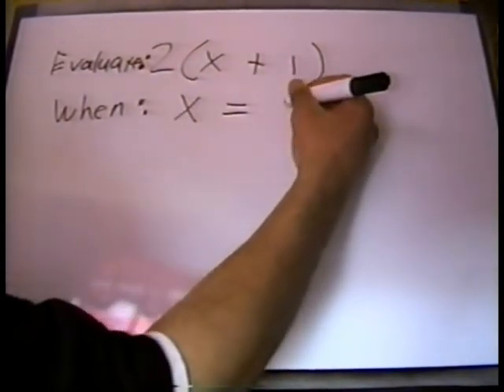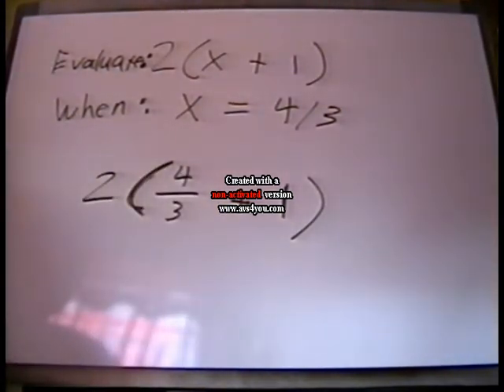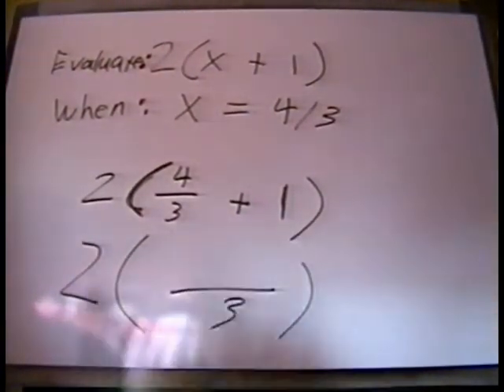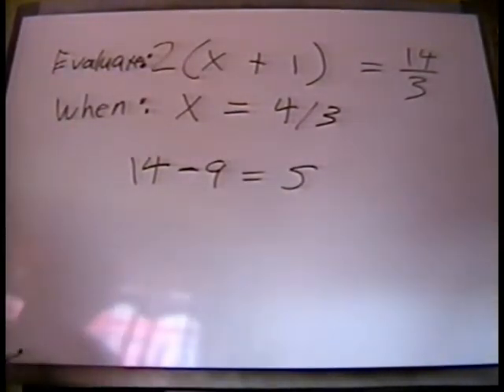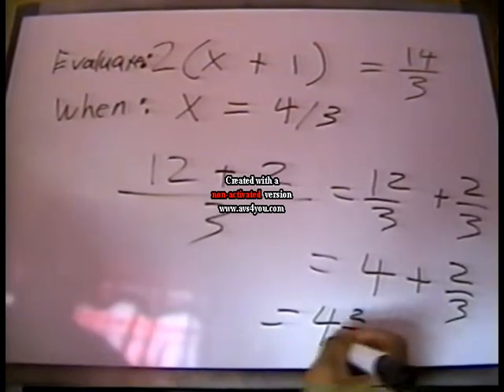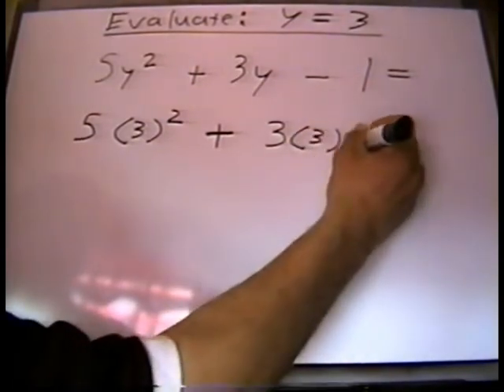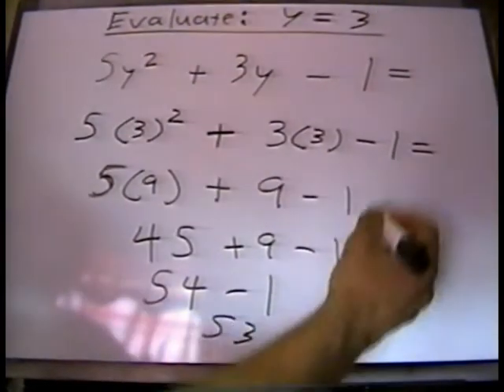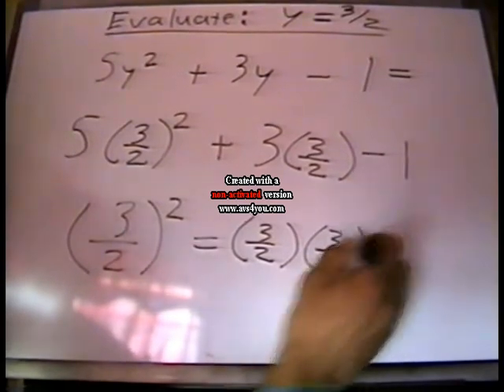Algebra Foundations Volume Two 7 Evaluafor the Variable Part 1